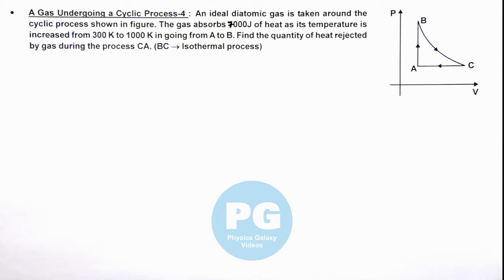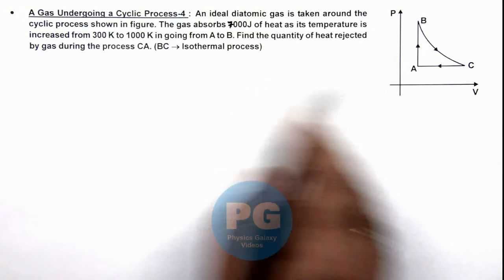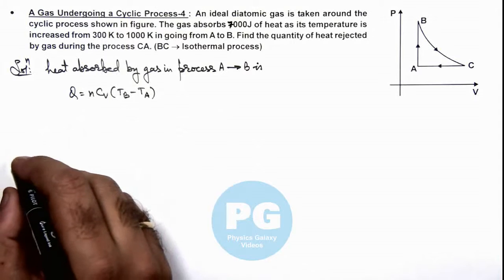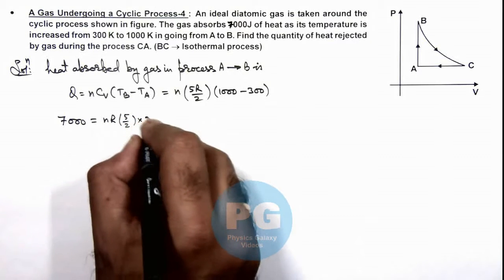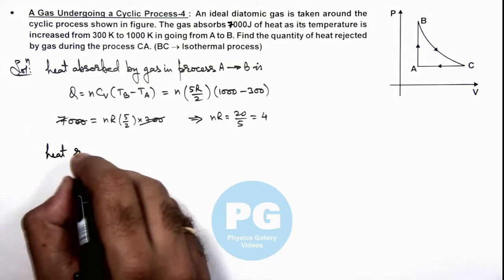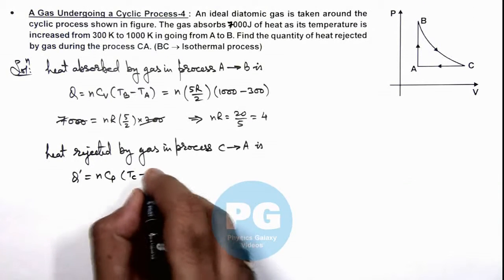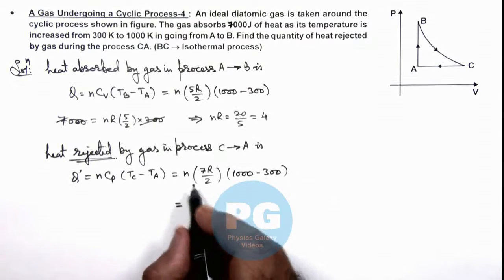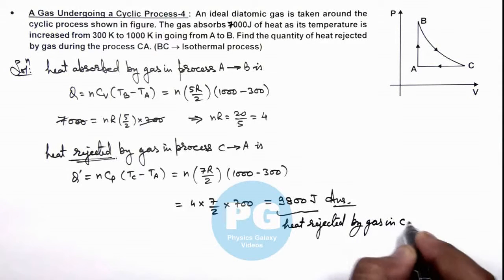43. Advance Illustration | KTG and Thermodynamics | A Gas Undergoing a Cyclic Process-4